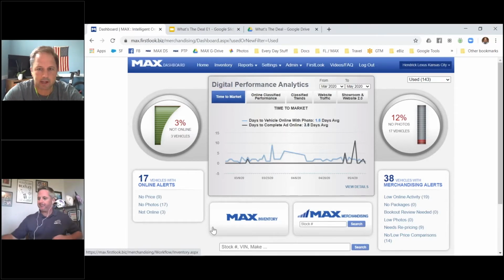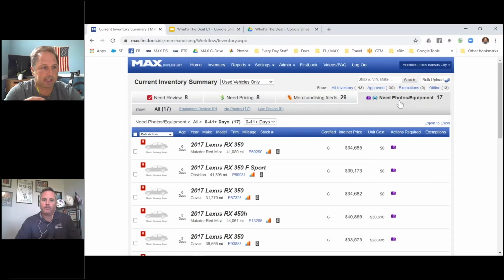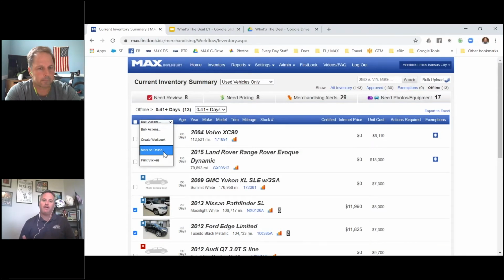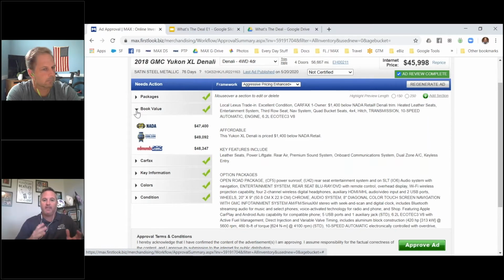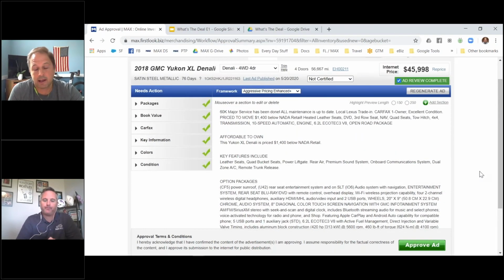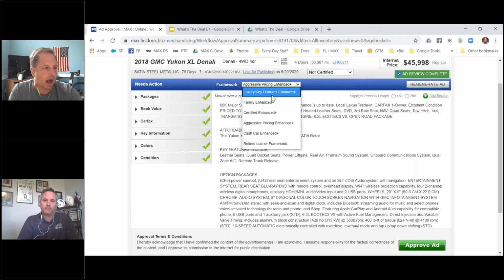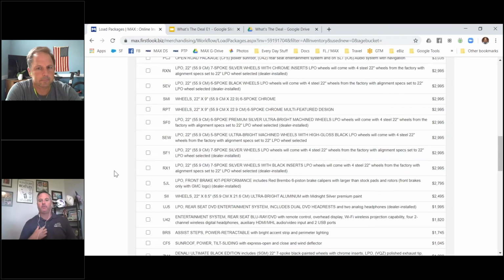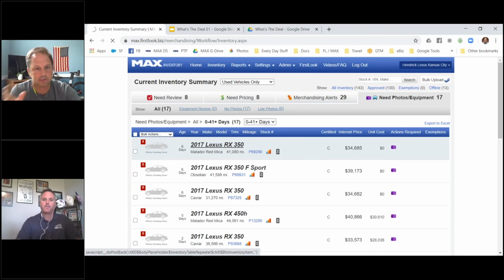What’s The Deal – Episode 12: MAX Ad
It's one thing to get your cars online and another to do it quickly. However, providing the consumer relevant information about each and every one of your pre-owned vehicles is not a small task. Join Pat & Tim as they walk through the features of MAX Ad and learn how to create the ultimate online description using all the features of MAX to tell the story of your Purple Cow.